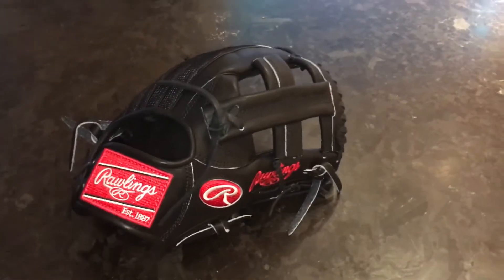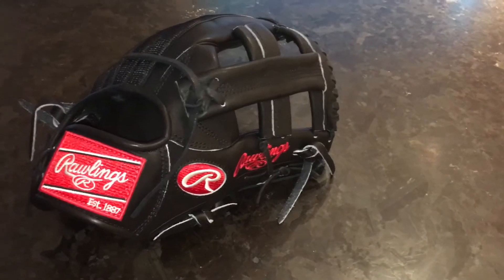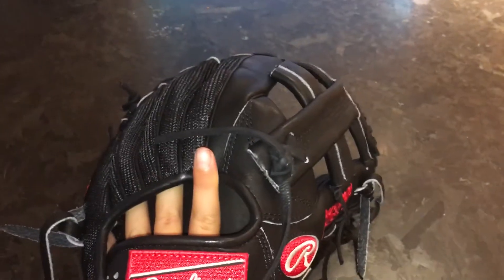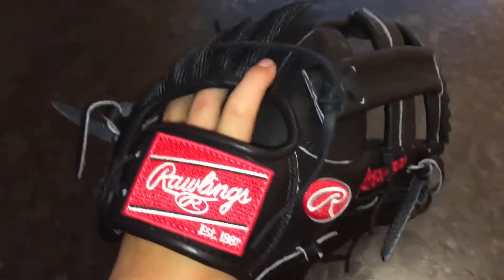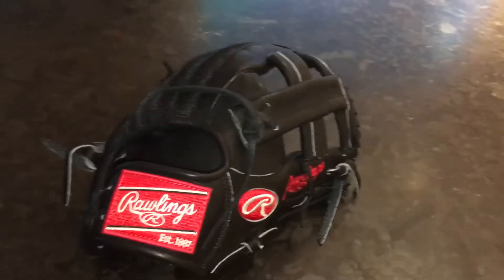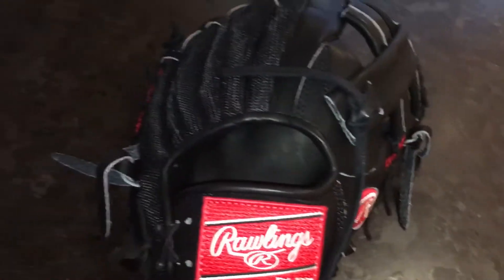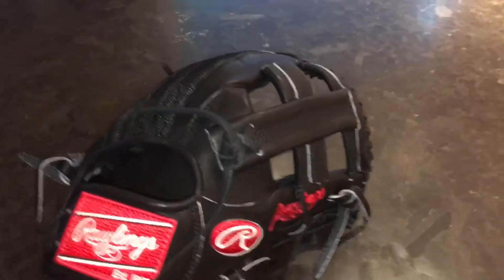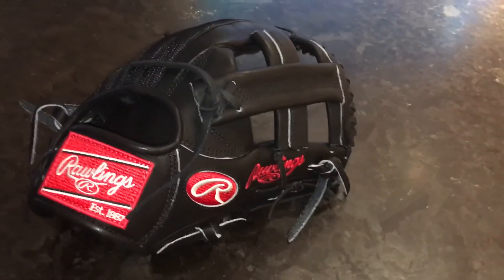Rawlings heart of the hide PROAK2